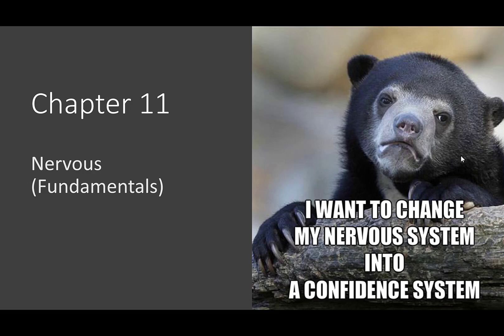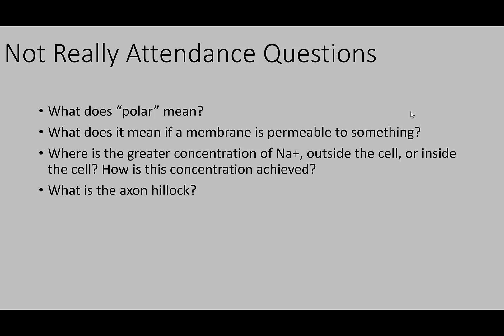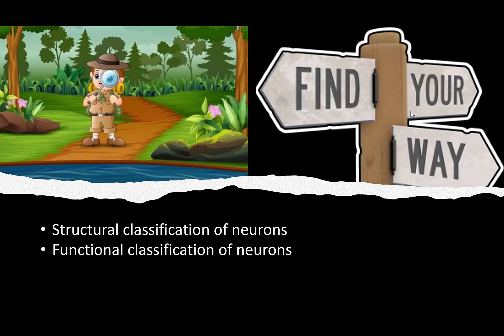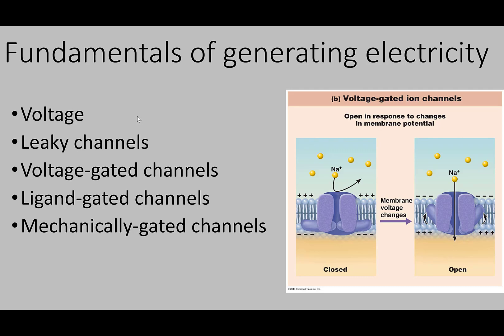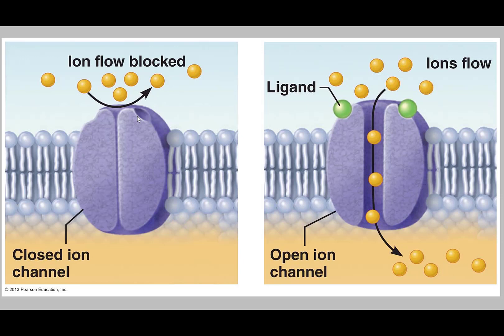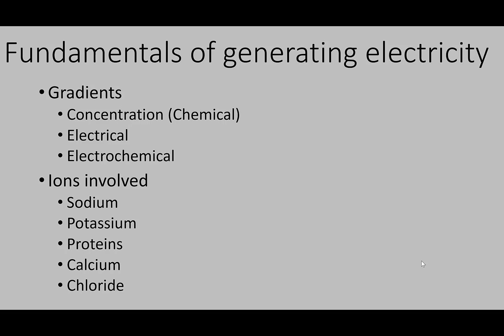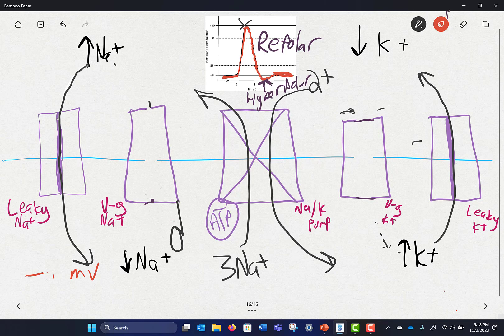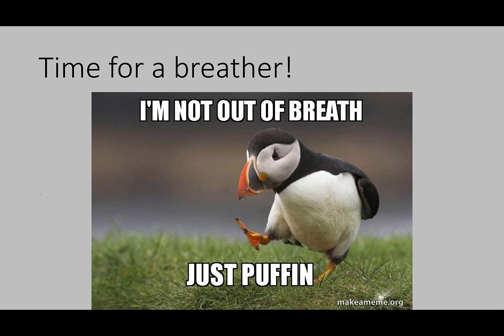Chapter 11 Part 2: Action Potentials